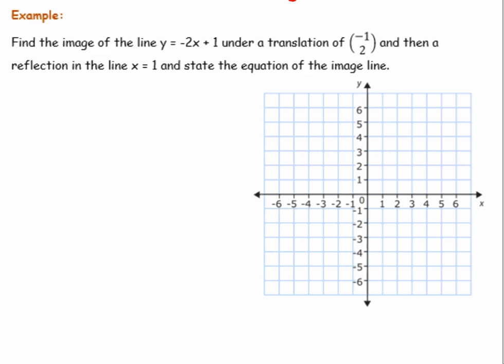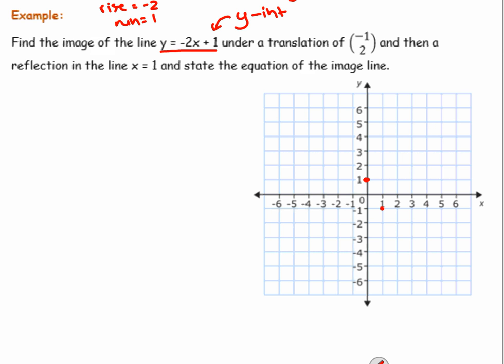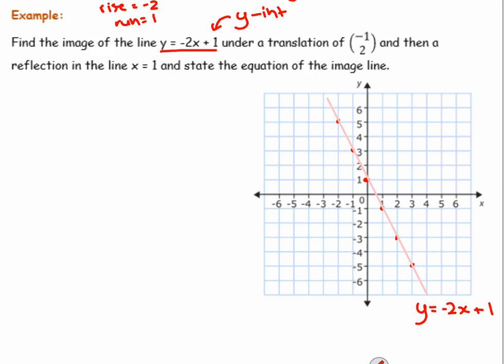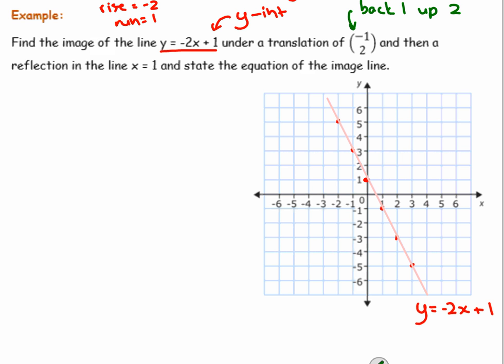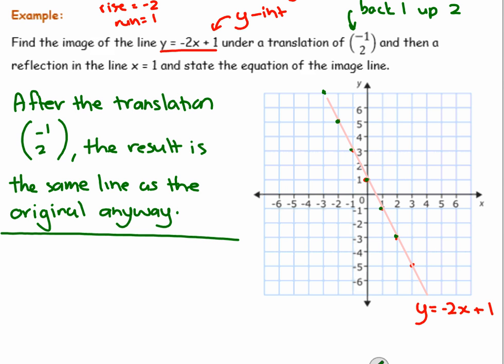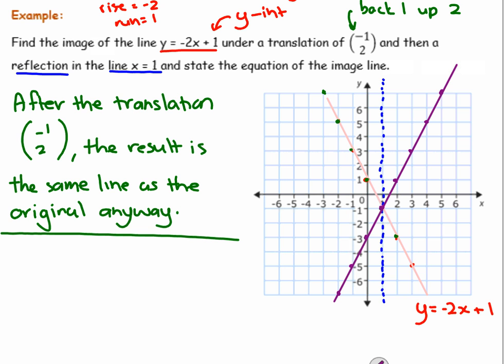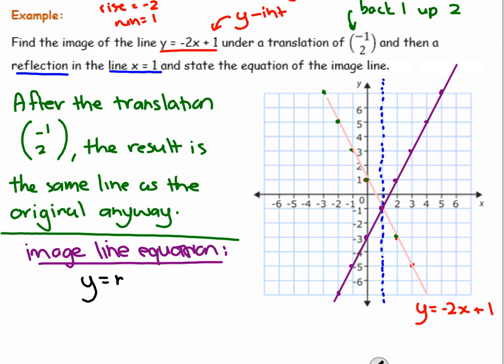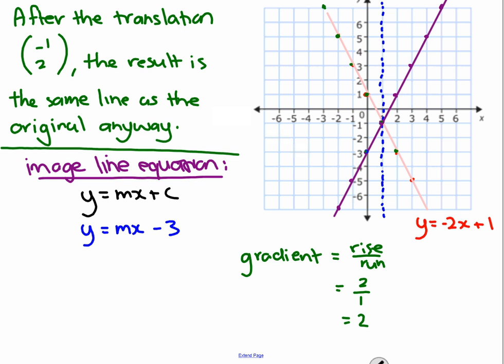Transformations reflection part 2